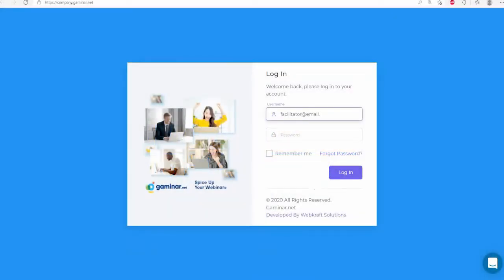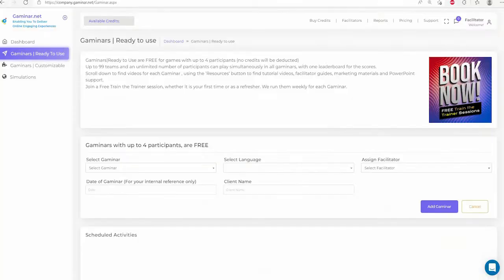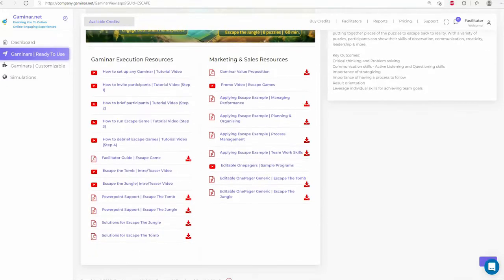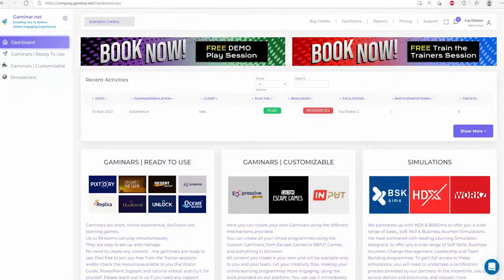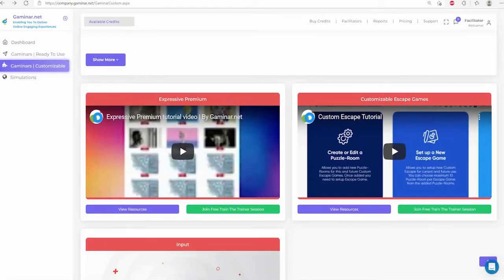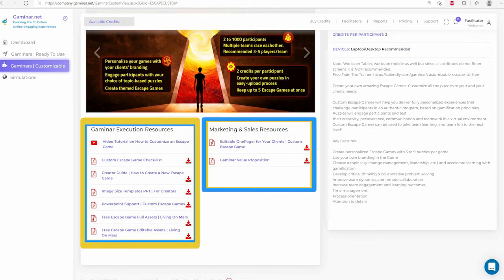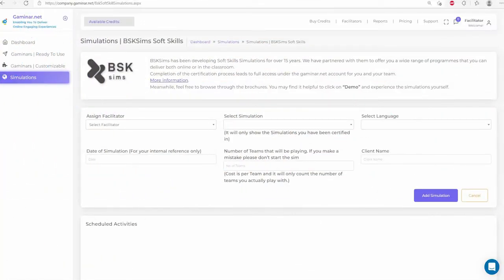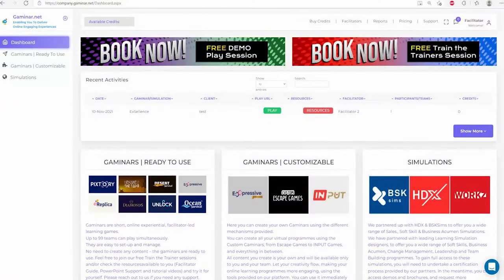Gaminar.net welcome video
Gaminar.net
Experiential Learning Online
Spice up your VILT (Virtual Instructor-Led Training)
Simulations and Learning Games